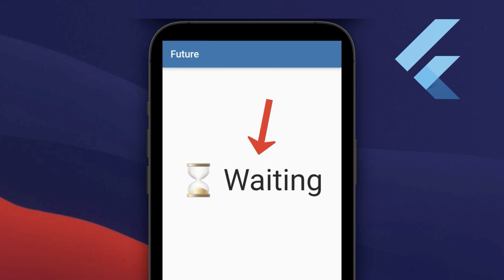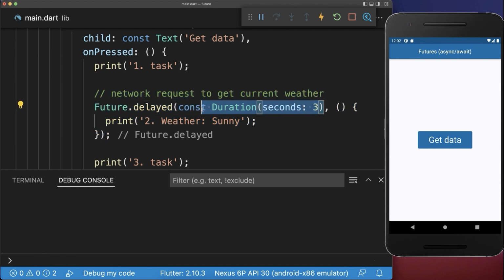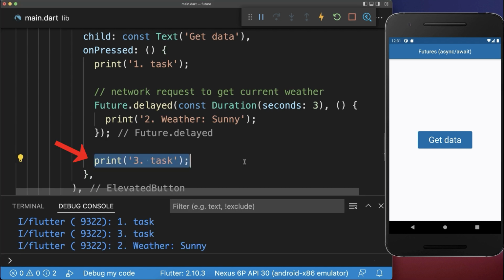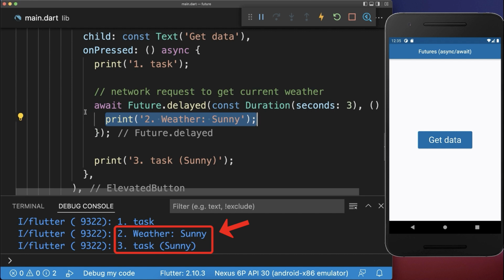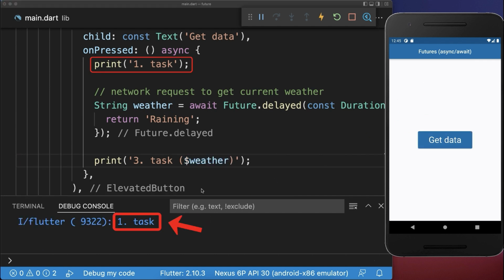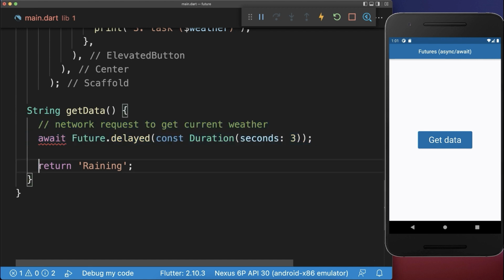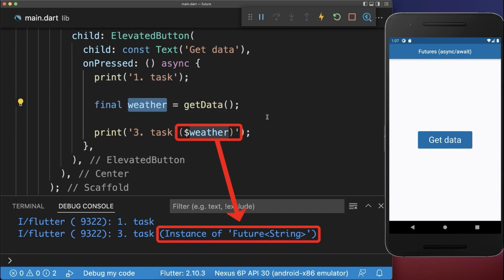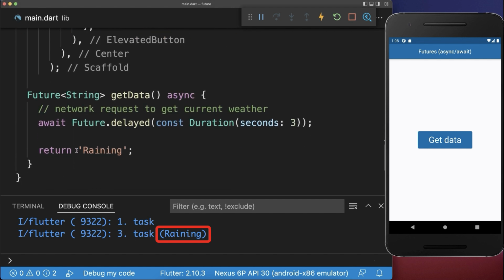Flutter Future (async, await)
Handle Futures with async and await in Flutter and Dart. Asynchronous coding allows to handle Future data, catch errors and display Futures with a FutureBuilder in Flutter.

TIMELINE
0:00 Future with async / await
1:39 Future methods